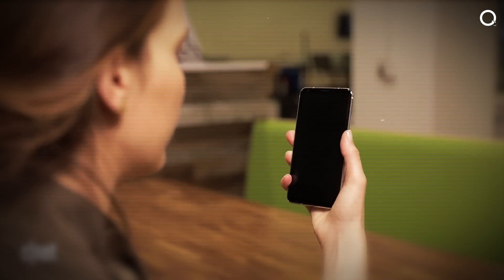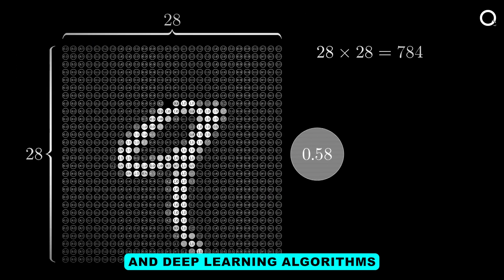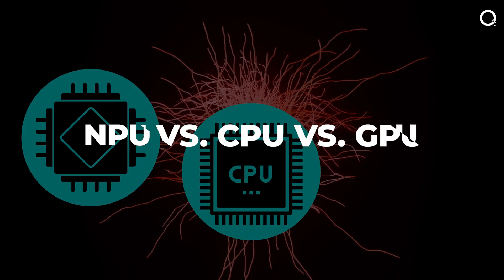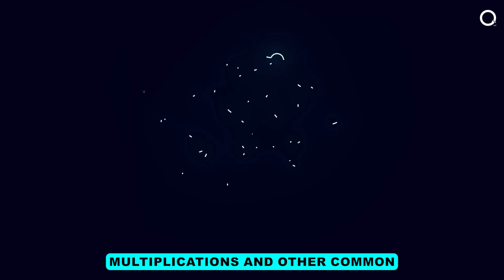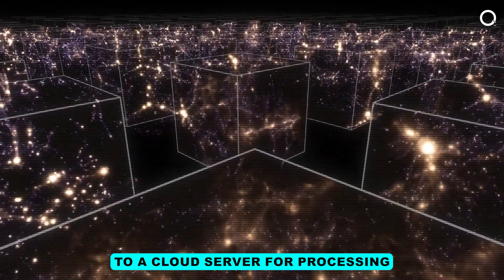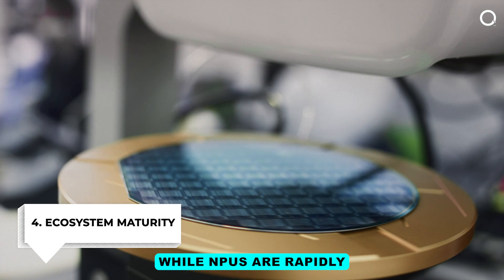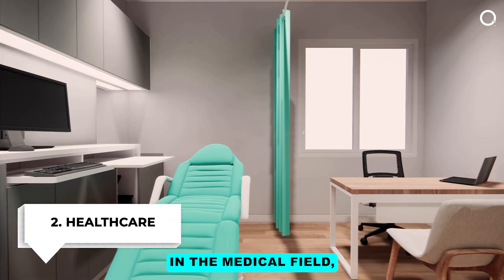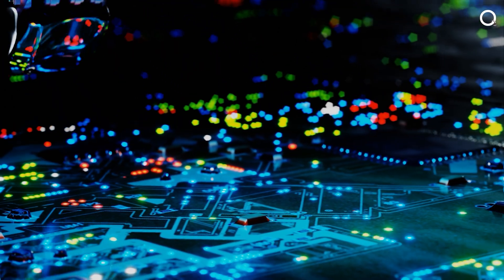What is a NPU (Neural Processing Unit)?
We'll introduce you to NPUs, specialized hardware designed to accelerate AI and machine learning tasks. We'll explore how NPUs differ from traditional CPUs and GPUs, and why they are becoming a game-changer in the AI industry.